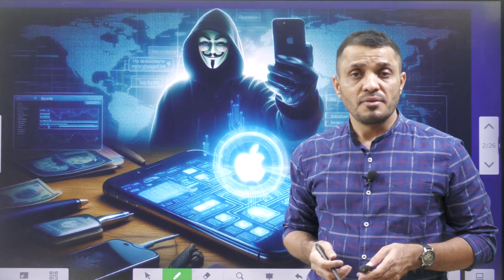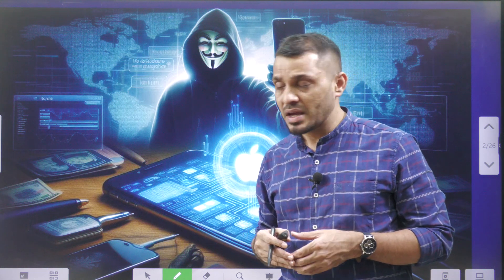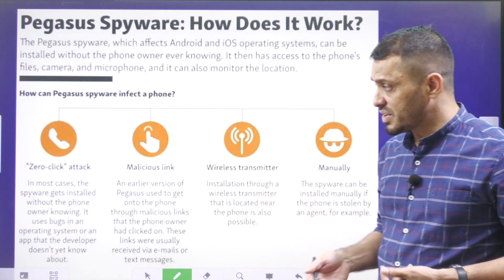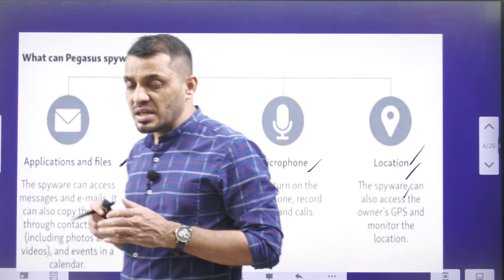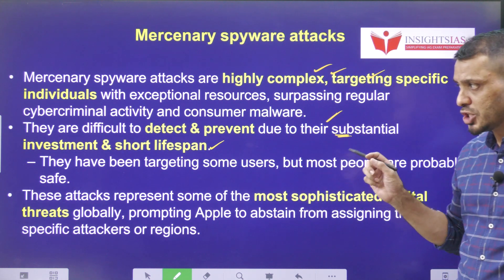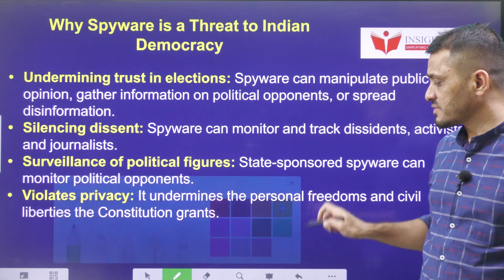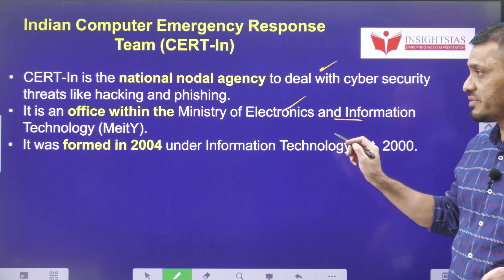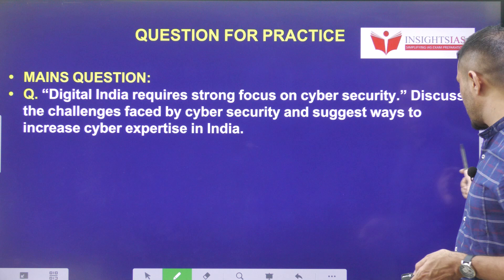Apple warns of 'mercenary spyware' attack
Time codes:
0:00- Introduction
00:17- Video components
01:59- Types of malwares
07:57- Specific exploit means
09:21- Effect on democracy
10:03- CERT-In role
11:11-  MCQ's

.youtube.com/playlist?list=PL7Ga7_sc-ojV3BiS3OKq0XXrkoOae4XbK